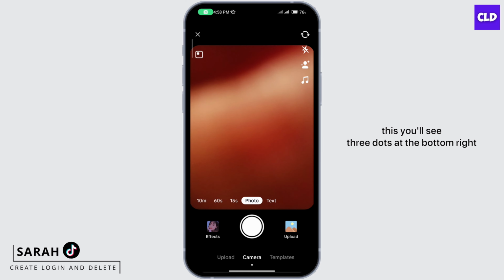How To Invite Someone To Join TikTok Live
In this tutorial, we'll provide you with a step-by-step guide on how to invite someone to join your TikTok Live session.

👋 Welcome to Create Login And Delete! In this video, we'll guide you through the steps to invite someone to join your TikTok Live session. If you're hosting a TikTok livestream and want to collaborate with a friend or invite someone to join your live broadcast, then this tutorial is perfect for you.

Tips for Inviting Someone to Join TikTok Live
🔗 If you have any questions or need assistance with inviting someone to your TikTok Live stream, feel free to leave a comment below, and we'll do our best to assist you.

📱 Timestamps:

0:00 - Introduction
0:05 - How to Invite Someone to Join TikTok Live
0:10 - Start Your TikTok Live Stream
0:20 - Invite To Join TikTok Live